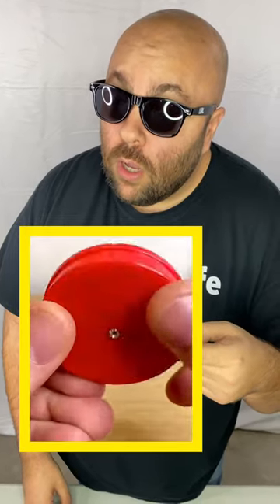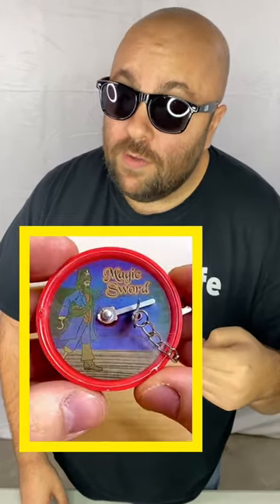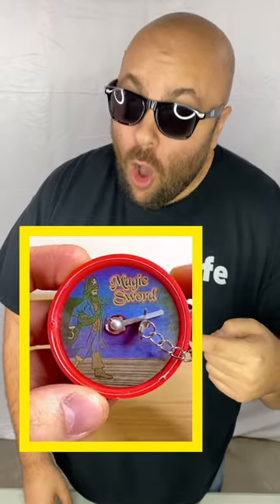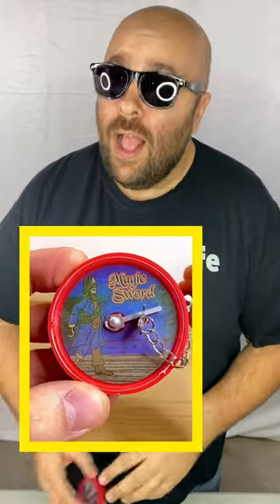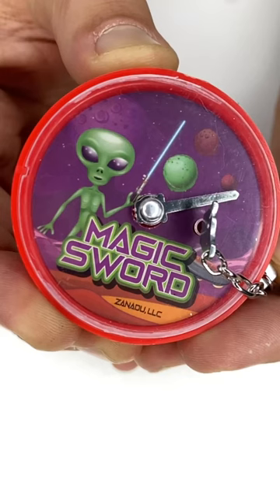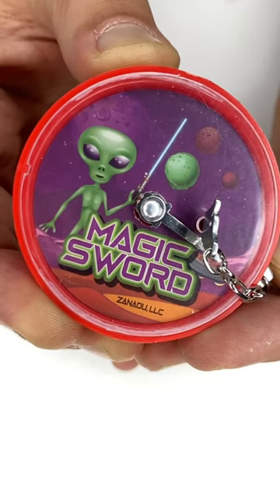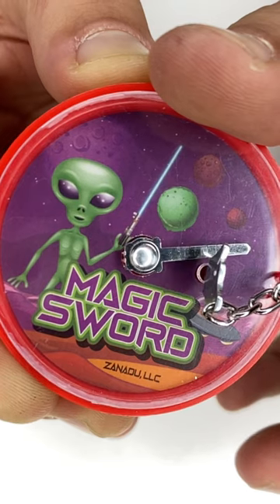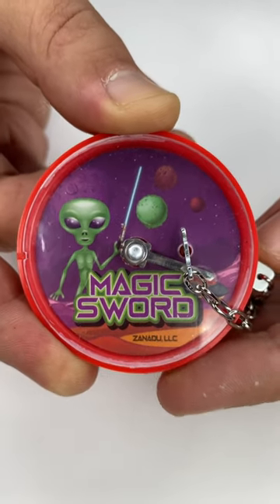Magic Pirate Sword Revealed 😱